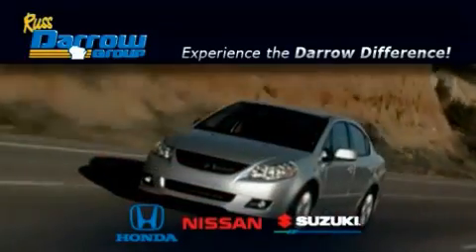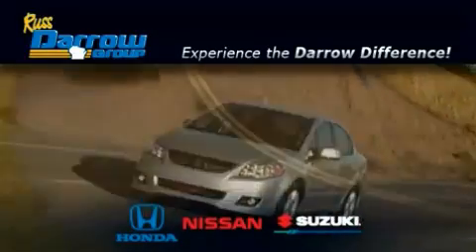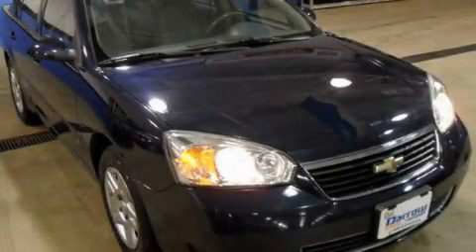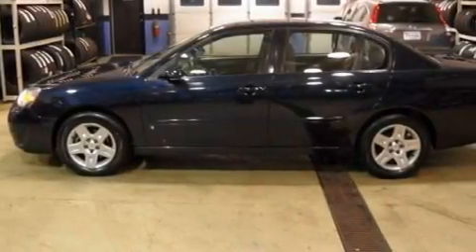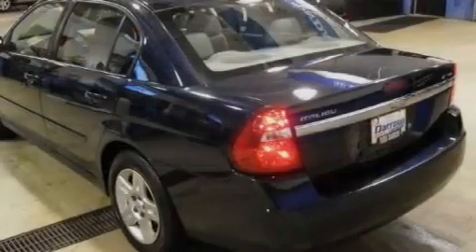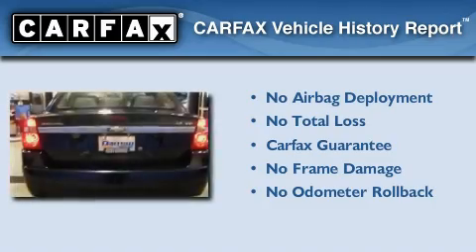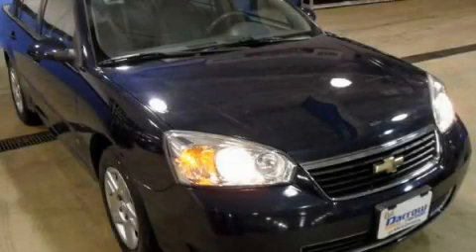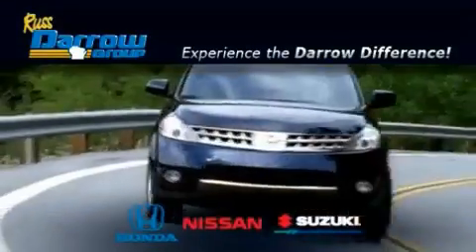2007 Chevrolet Malibu WI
Year : 2007

 Make : Chevrolet

 Model : Malibu

 Engine : 3.50

 Trans . : 4-Speed Automatic with Overdrive

 Exterior : Dark Blue Metallic

 Miles : 78,237

 Interior : Titanium

 Stock : H11604A

 9201 W. Brown Deer Rd.

 2007 Chevrolet Malibu  WI